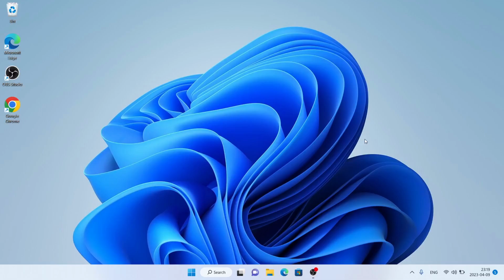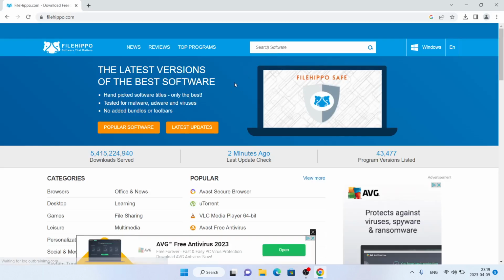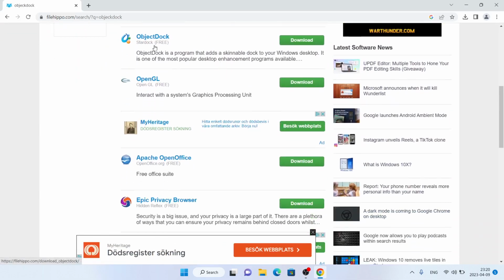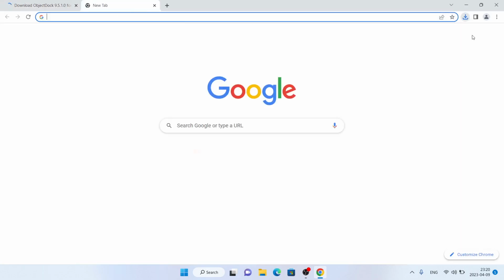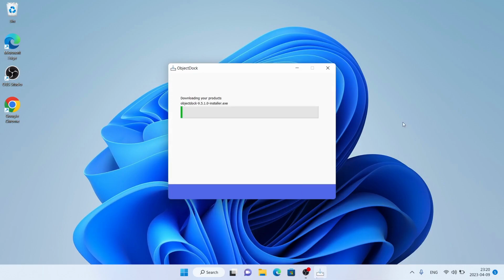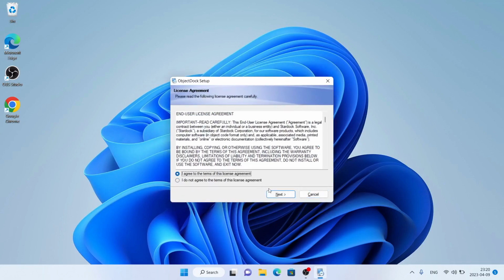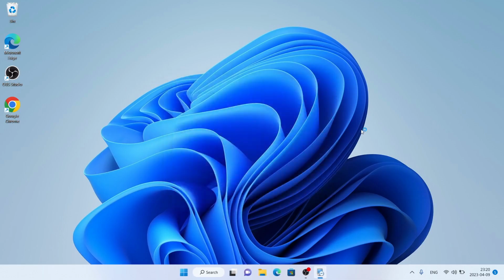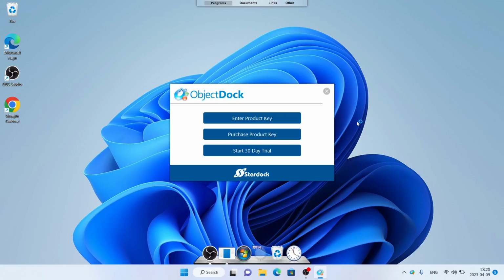How to Download and Install ObjectDock For Windows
ObjectDock is a program that adds a skinnable dock to your Windows desktop. It is one of the most popular desktop enhancement programs available.

ObjectDockoc is a program that enables users to organize their shortcuts, programs and running tasks into an attractive and fun animated Dock. By allowing users to have more control over how they organize their desktop, users can take control of their desktop icons and shortcuts to have them be available when where and how they need them. This, all with the unique style and top-rate performance that ObjectDock is known to deliver!